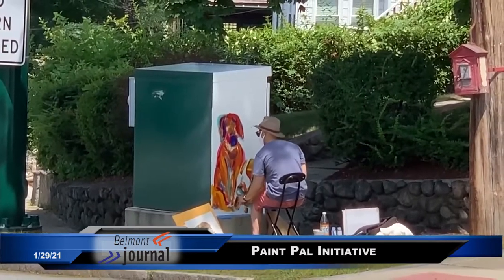News Now - 1/29/21, Paint Pal Initiative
When Ian Todreas received a grant for painting Belmont Electrical boxes, he didn't spend it all. So, he came up with an idea: buying watercolor kits and initiating a paint pal project in behalf of the Belmont Art Association.